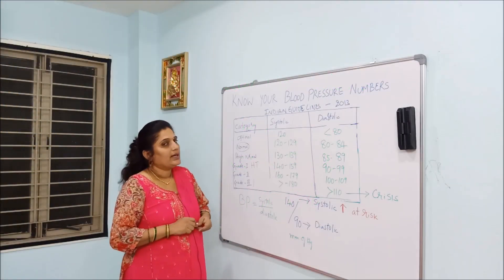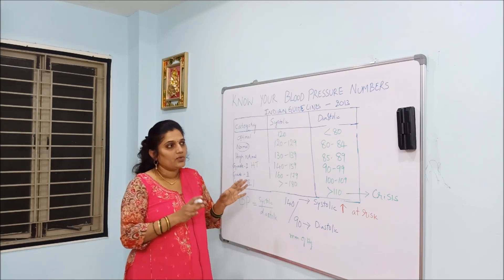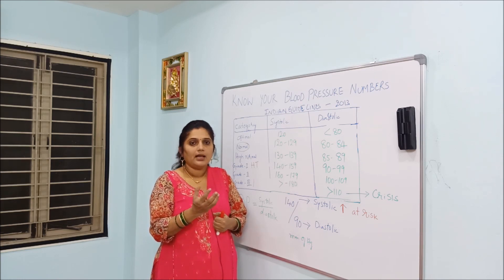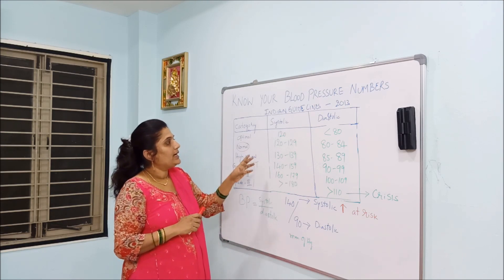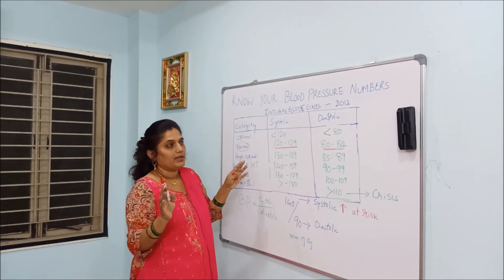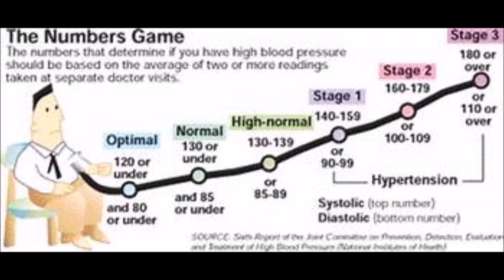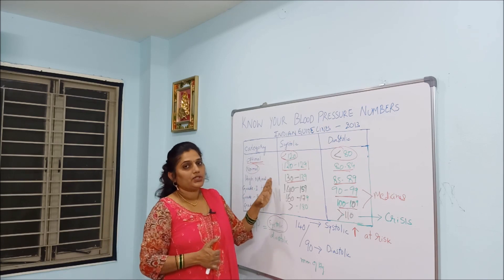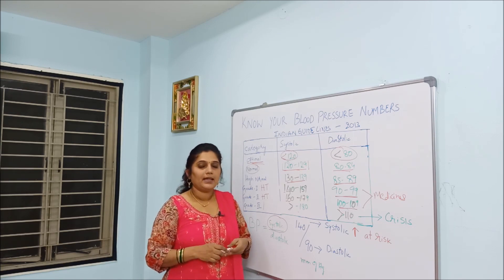బ్లడ్ ప్రెషర్ (BP) మీకు ఉందా లేదా అని తెలుసుకోవడం ఎలా ? || Know your numbers!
Do you often wonder what your blood pressure numbers mean? Doctors call them systolic (the top number) and diastolic (the bottom number) blood pressure.
Knowing both is important and could save your life.
What Does the Systolic Blood Pressure Number Mean?
When your heart beats, it squeezes and pushes blood through your arteries to the rest of your body. This force creates pressure on those blood vessels, and that's your systolic blood pressure.
An optimal systolic pressure is below 120.
A reading of 120-129 is normal
130-139 is high normal
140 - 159 is stage 1 hypertension.
160-170 is stage 2 hypertension
180 or more is a hypertensive crisis. Call 108
What Does the Diastolic Blood Pressure Number Mean?
The diastolic reading, or the bottom number, is the pressure in the arteries when the heart rests between beats. This is the time when the heart fills with blood and gets oxygen. Please check the video and will get more information.